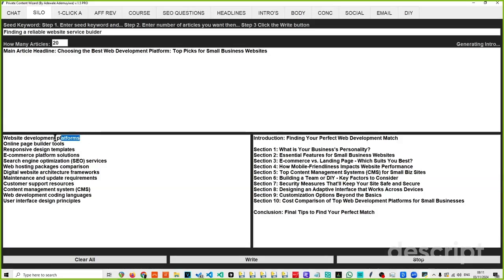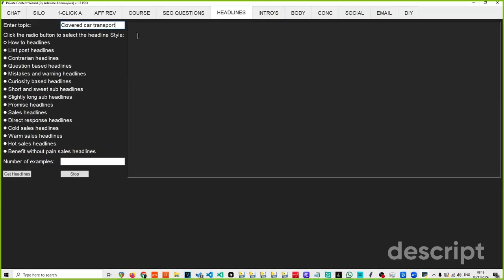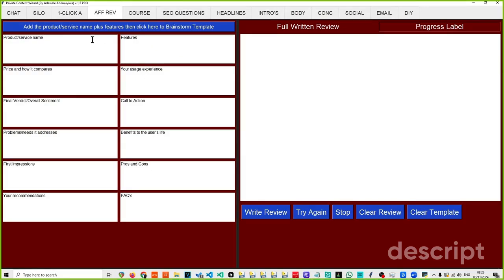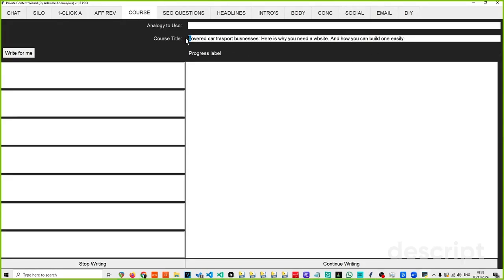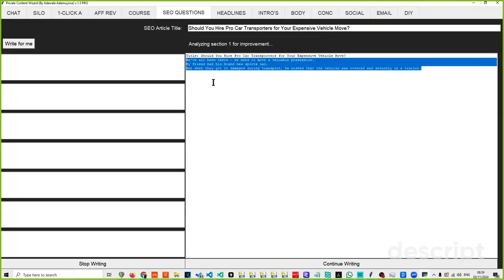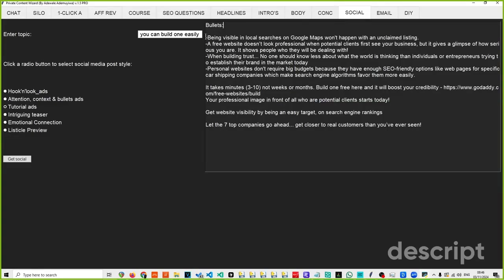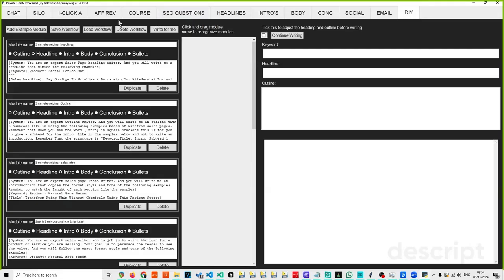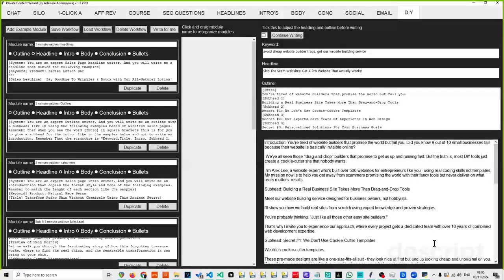Full uncut tutorial How to Get the Best from PCW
This is an over the shoulder walk through how to use PCW